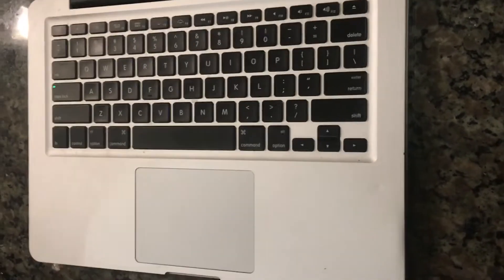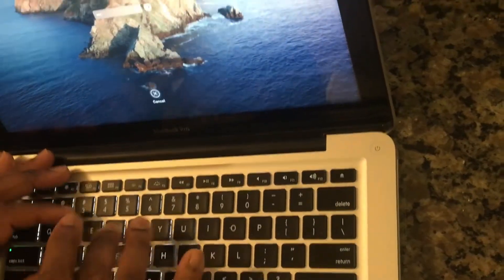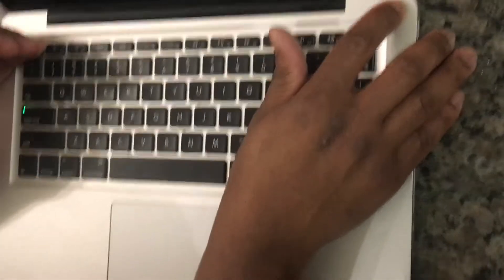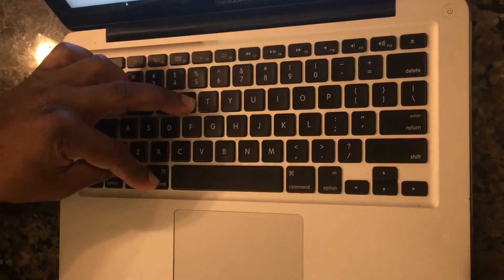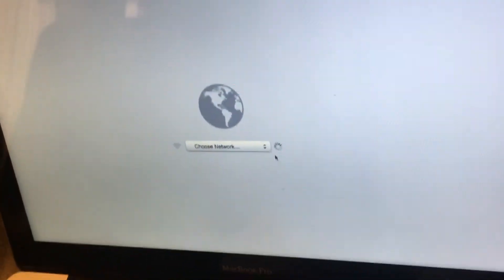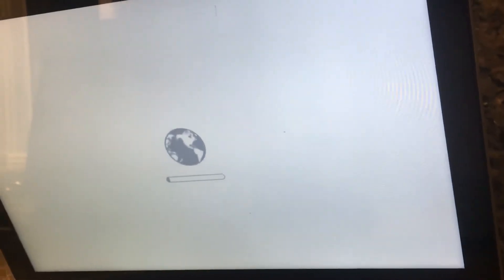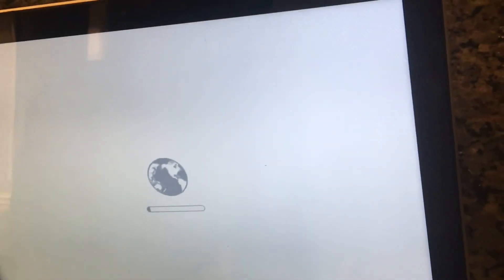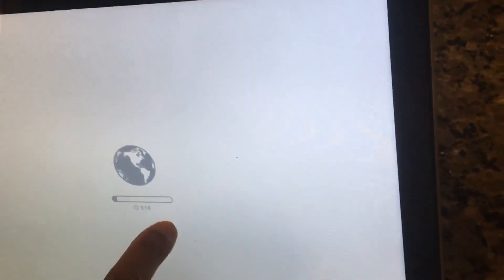How To Remove Password MacOS Catalina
How to remove password on MacOS Catalina
This process will also work on high Sierra
,Sierra ,Mojave and other MacOS versions